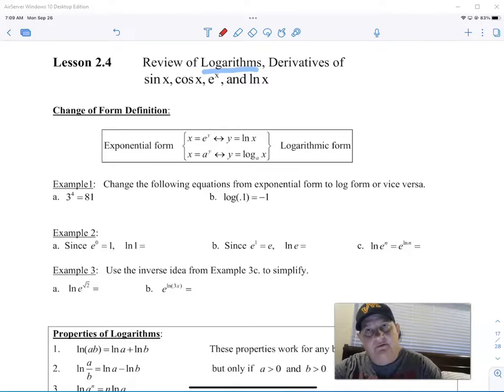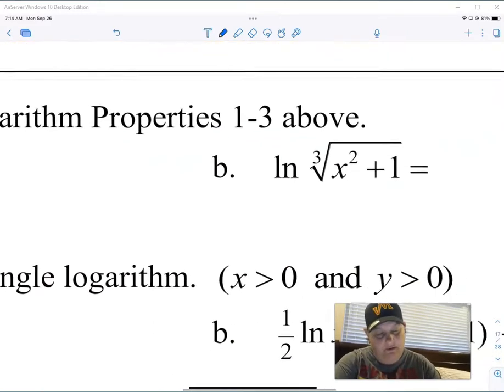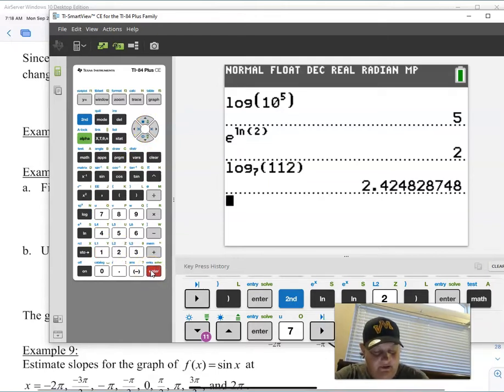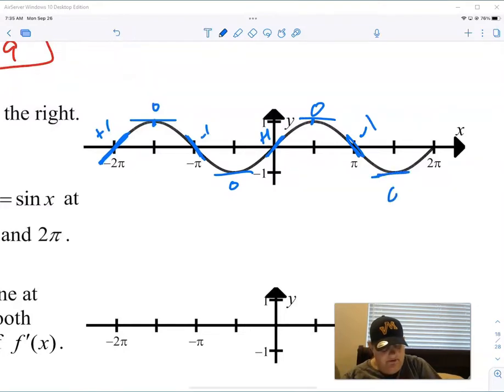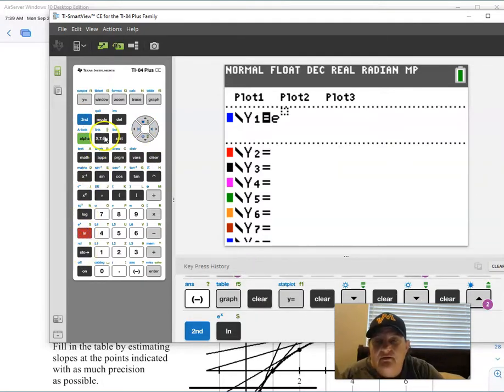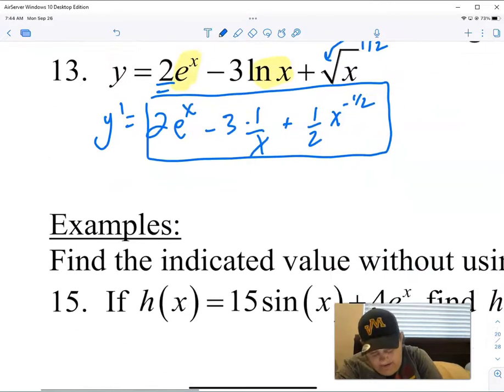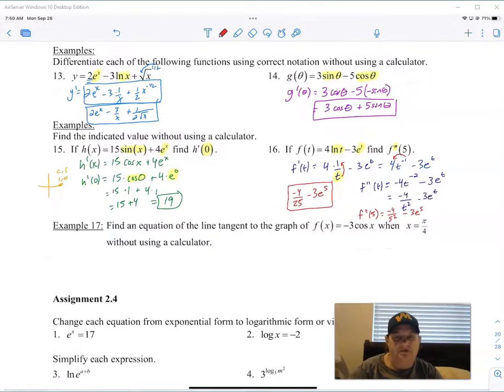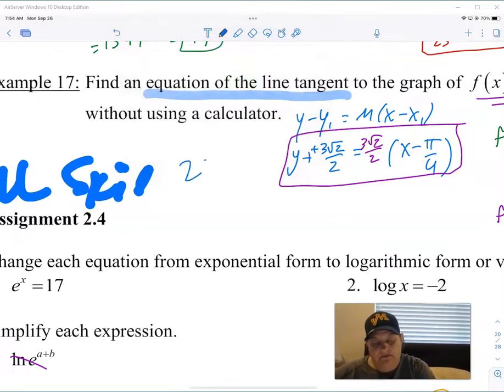BC Lesson 2.4